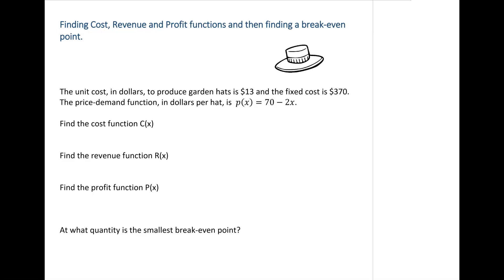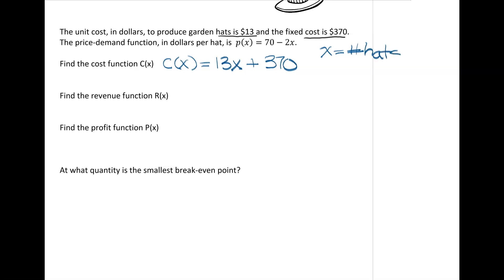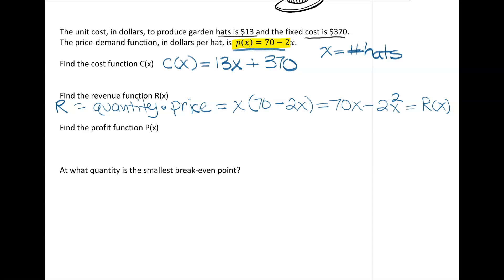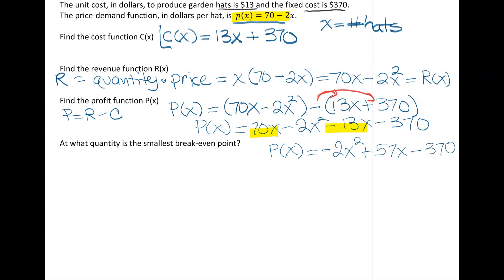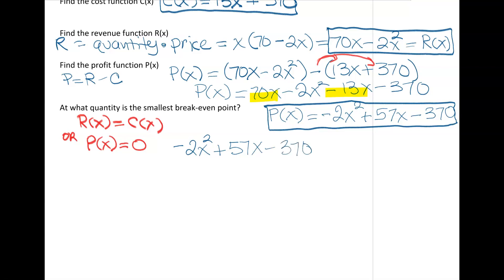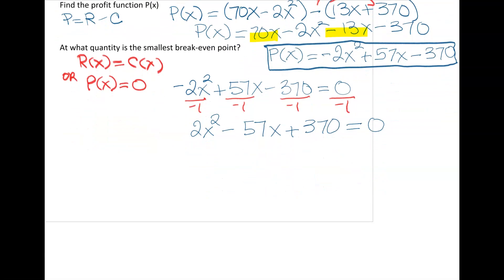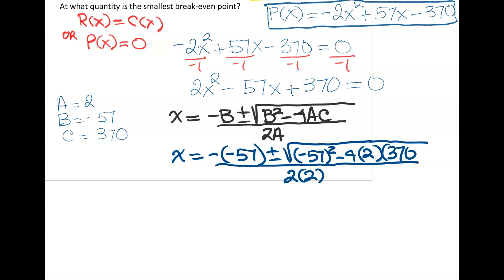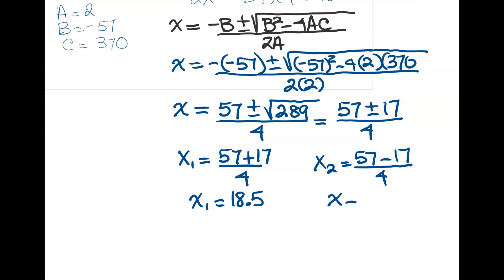Cost, Revenue, Profit and finding break-even point. (Quadratic)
Solving a quadratic equation by quadratic formula to find break-even point. Finding Cost, Revenue and Profit functions.